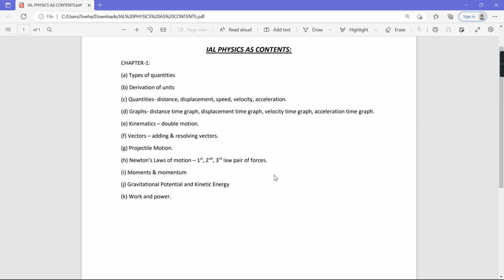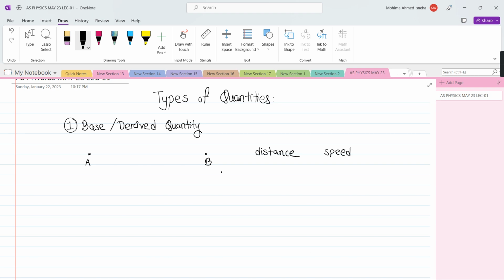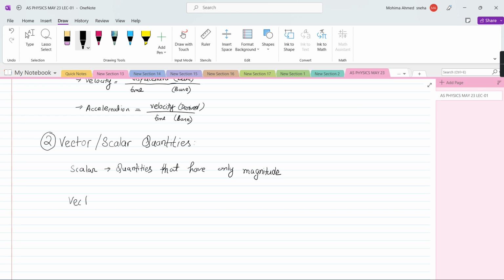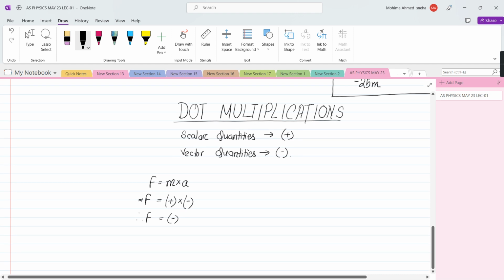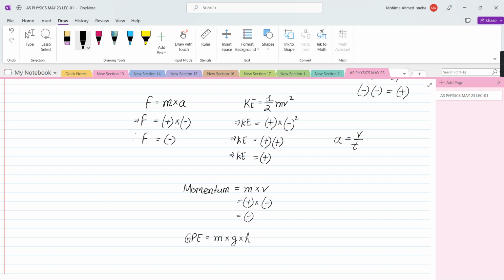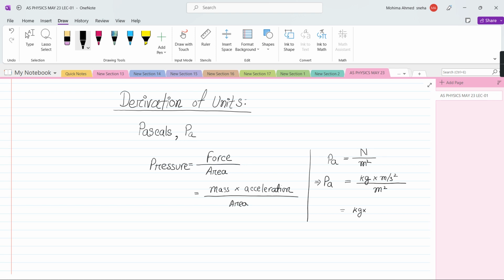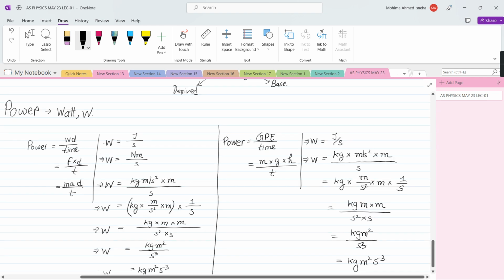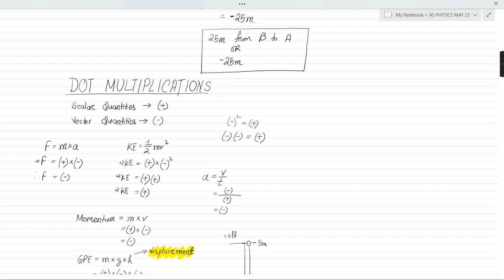AS PHYSICS MAY 2023 TRIAL CLASS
𝐈𝐍𝐁𝐎𝐗 𝐓𝐇𝐄 𝐏𝐀𝐆𝐄 𝐓𝐎 𝐉𝐎𝐈𝐍 𝐎𝐔𝐑 𝐂𝐋𝐀𝐒𝐒 𝐀𝐍𝐃 𝐆𝐑𝐀𝐁 𝐘𝐎𝐔𝐑 𝐂𝐇𝐀𝐍𝐂𝐄 𝐓𝐎 𝐒𝐂𝐎𝐑𝐄 "𝐀" 𝐈𝐍 𝐏𝐇𝐘𝐒𝐈𝐂𝐒.